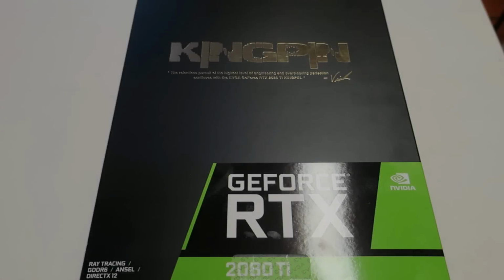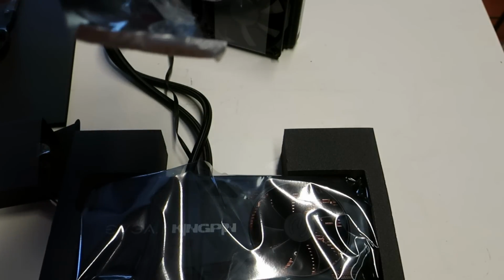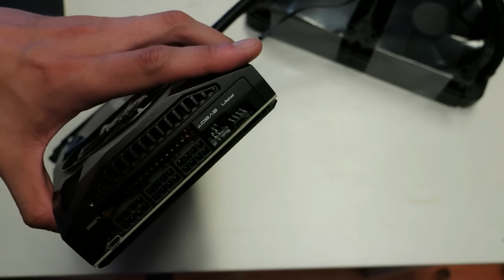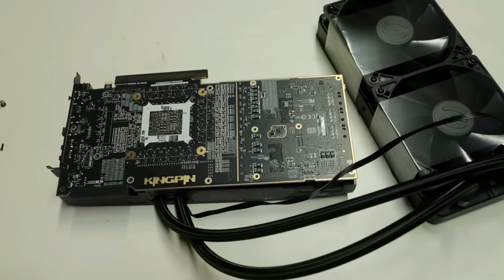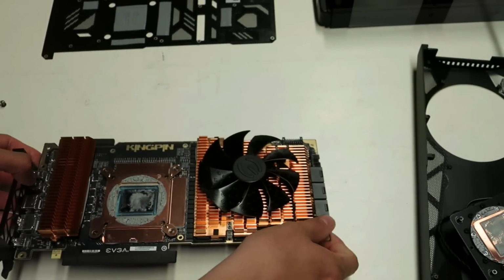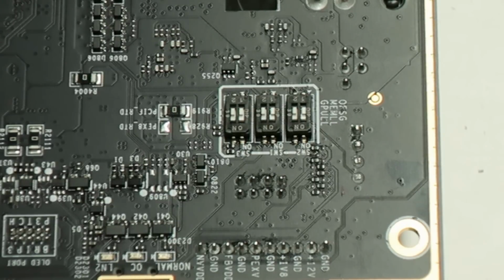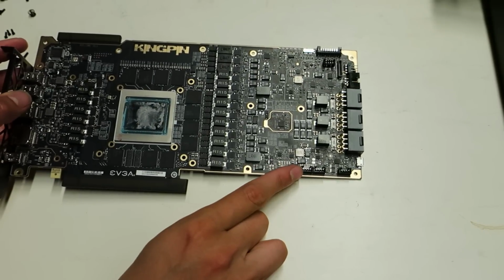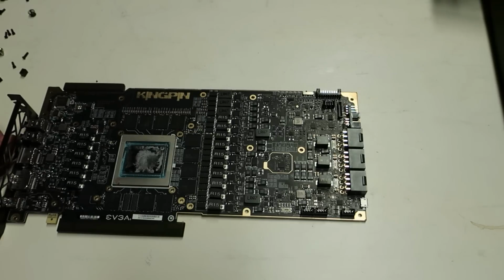EVGA Geforce RTX 2080 Ti K|NGP|N - Unboxing & First Look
RTX 2080 Ti cards have been out for a while now, but I finally had the chance to get my hands on a 2080 Ti Kingpin from EVGA. The card looks absolutely insane, with a mixed cooling solution on the card offering very nice temperatures out of the box and many features for overclocking.

VRM part of the card is absolutely insane and the layout fits Kingpincooling Tek-9 Icon flawlessly.